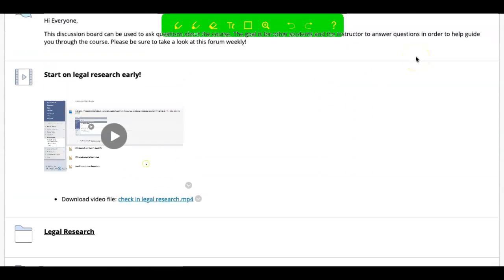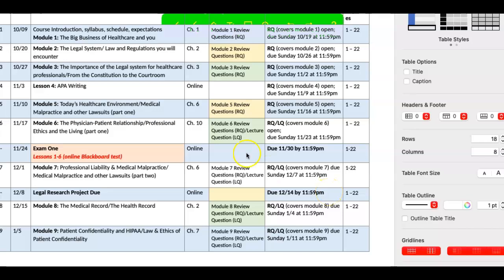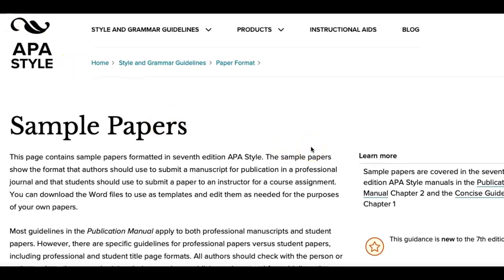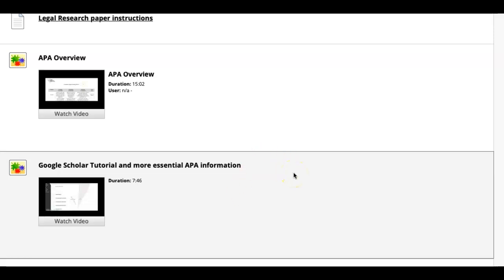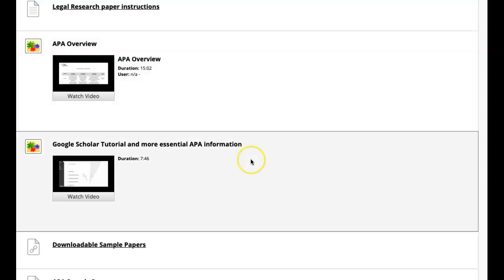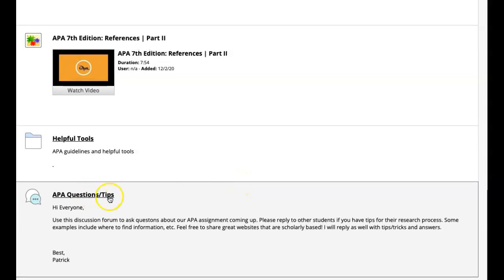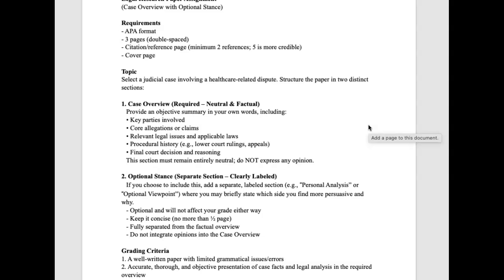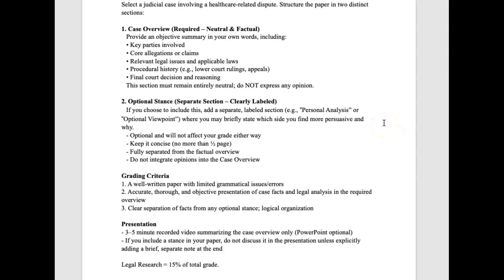PTA LE Module 4 check-in!